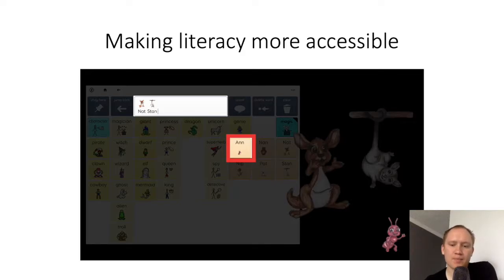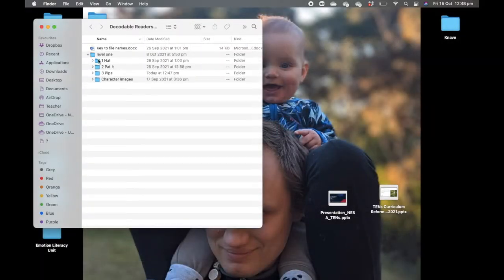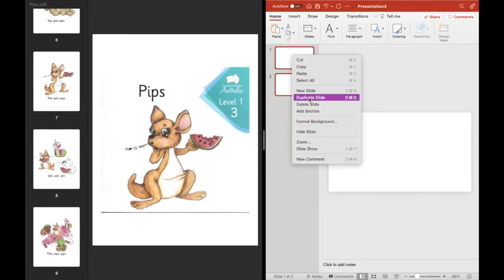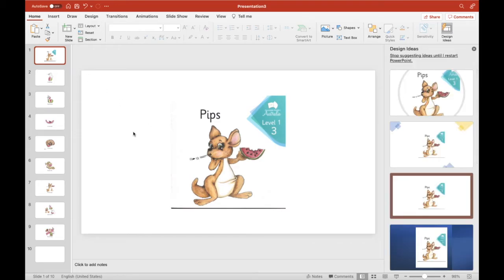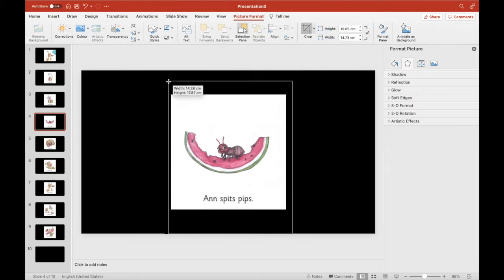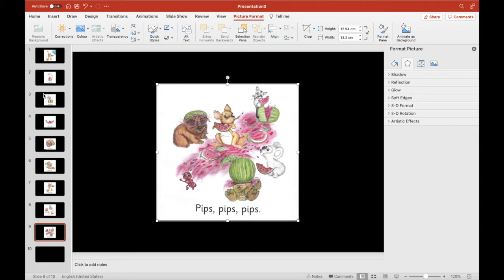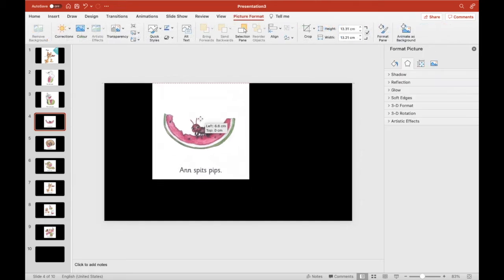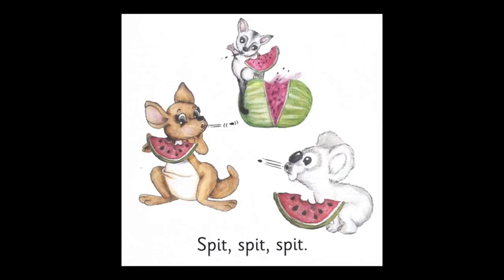step 2 - moving images to powerpoint